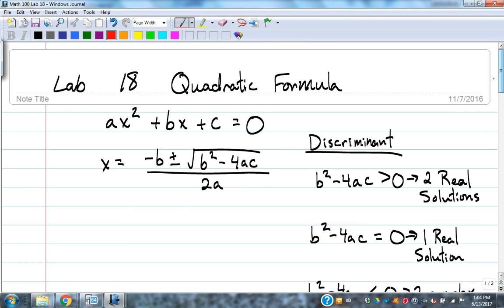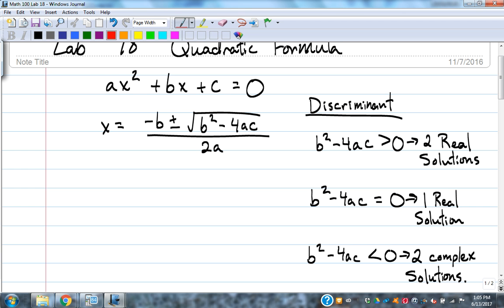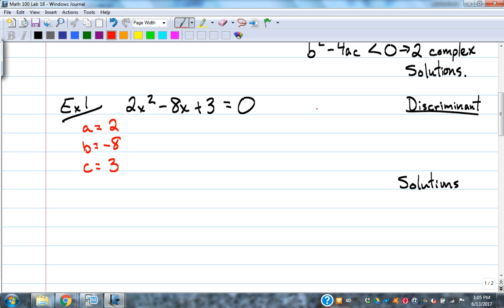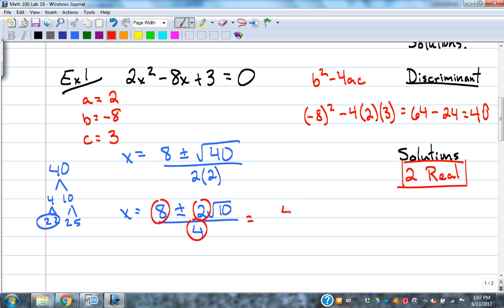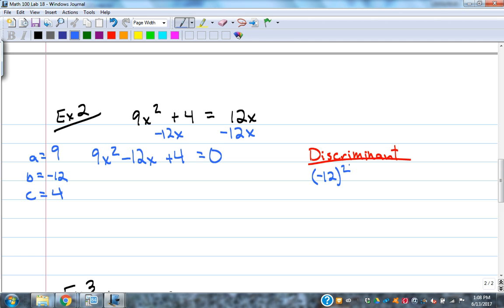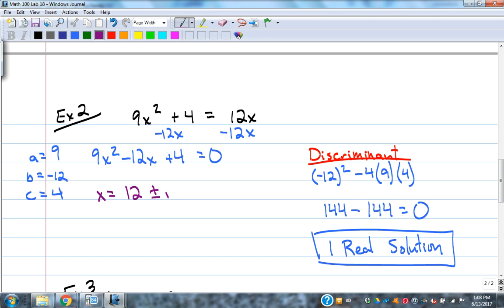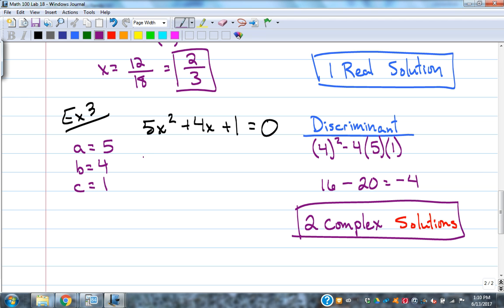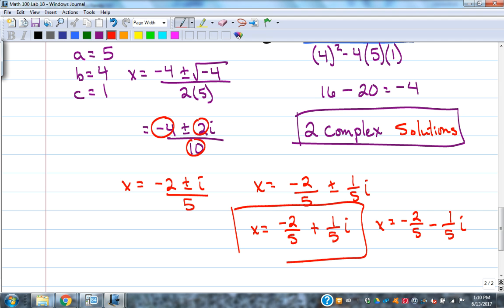Math 100 Lab 18